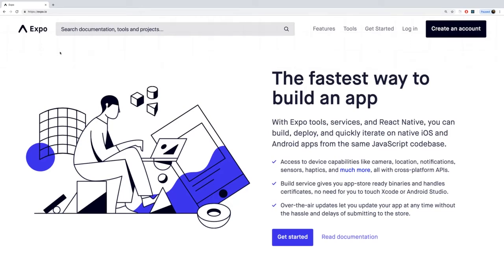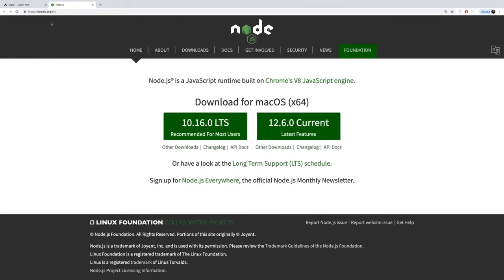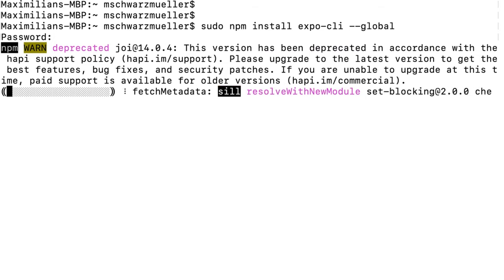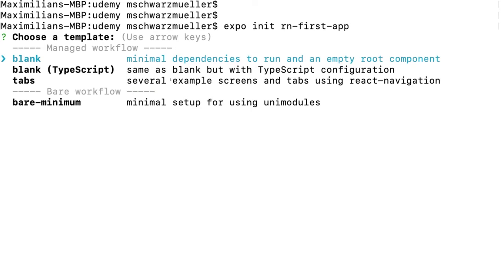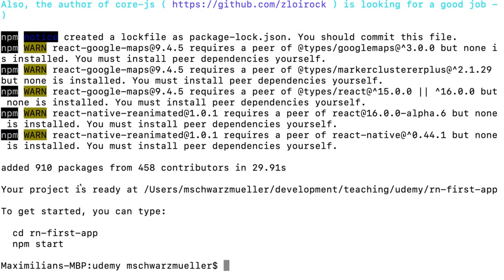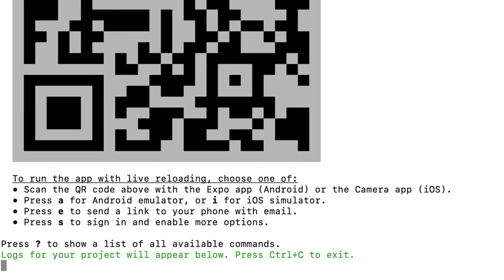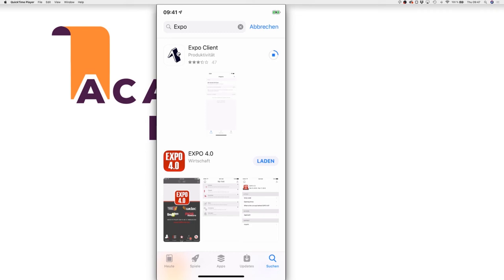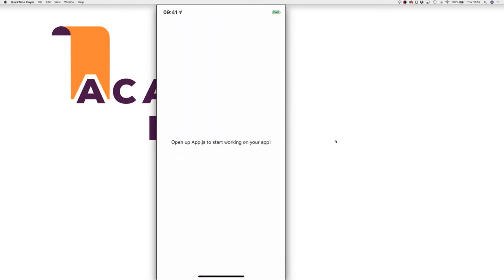5 Creating Our First React Native App